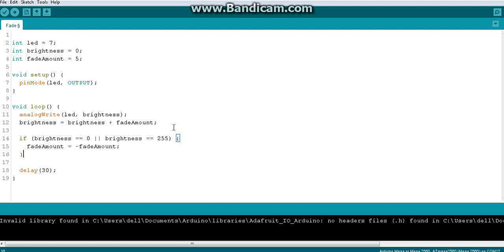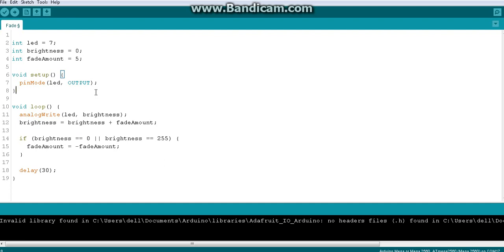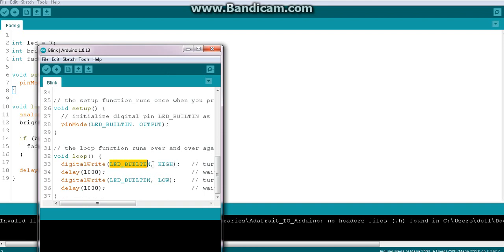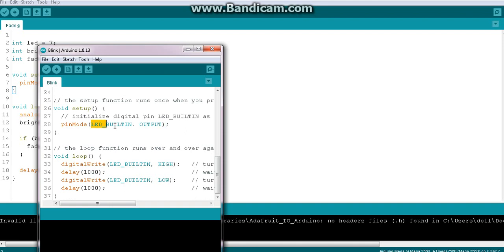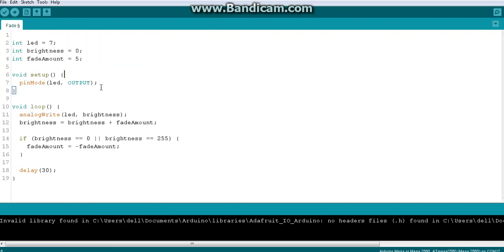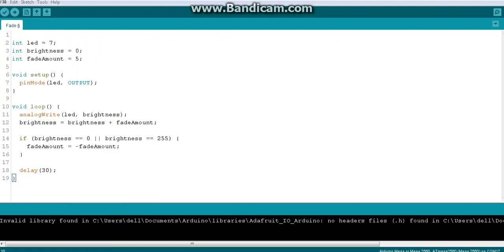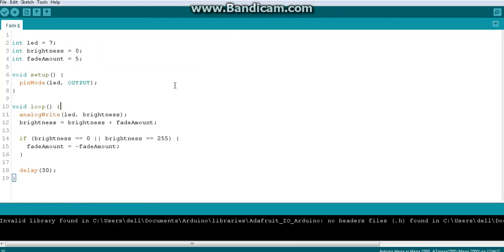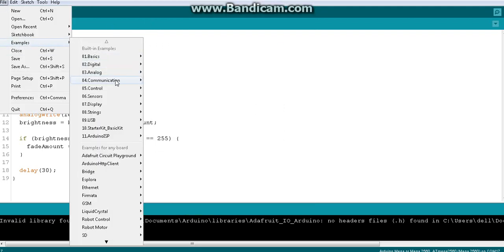Arduino Programming Tutorials for beginners - 96 | Analog Output - 19 | Desktop